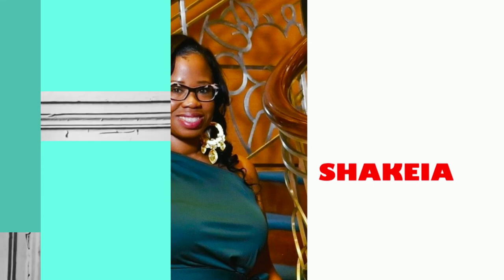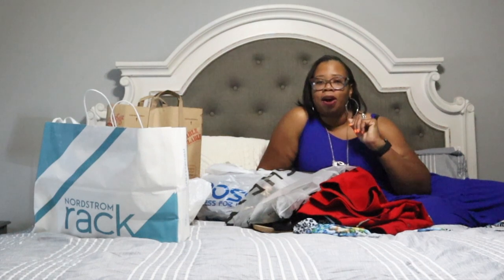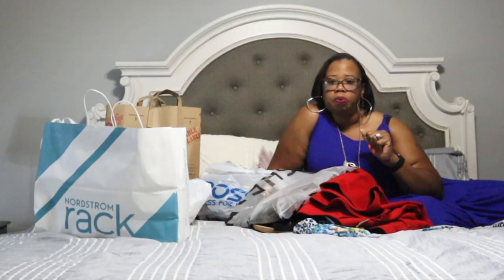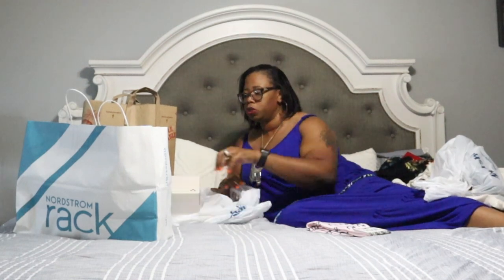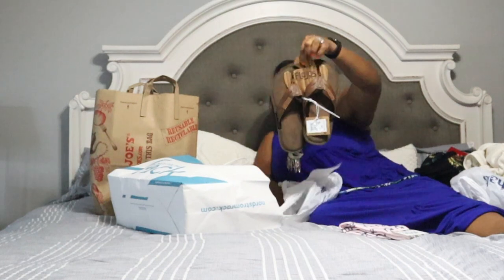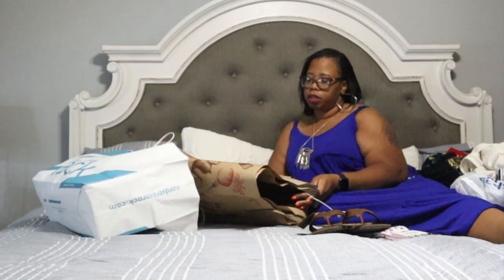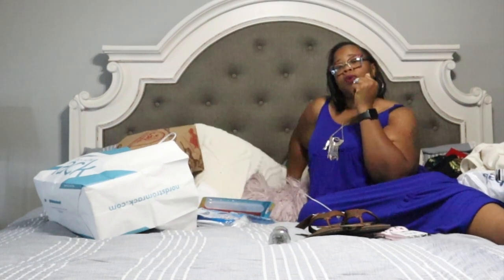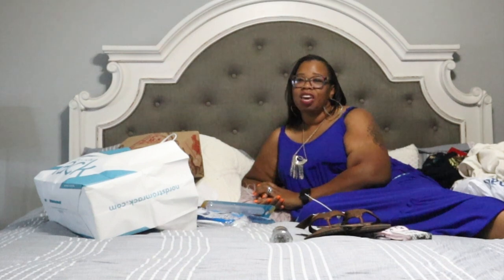Cruise Shopping Haul | Shop With Me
Cruise Shopping Haul | Shein Haul | Ross Haul | TJ Maxx Haul | Shop With Me | Dollar Tree Haul |
shopping haul 2022 | royal caribbean

We're only 2 weeks away from our anniversary cruise, and you all enjoyed our cruise shopping vlog so much that we decided to share this shopping haul with you!

If you are new to the Team Reese Travels channel,
we’re happy you clicked on our video! Hopefully, you'll stick around and become a part of the team!

💢💢Equipment
Camera Mic
Phone Stabilizer
Phone Mics

Do you want to become a Lion?
Let's Take This Journey Together!